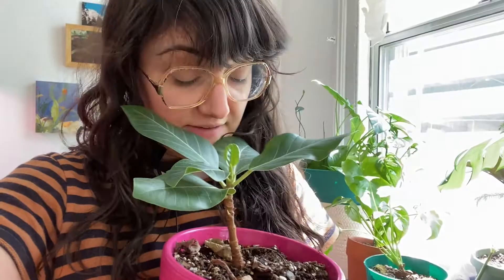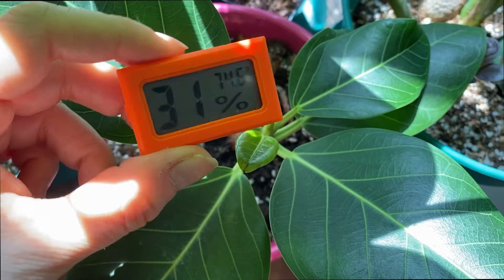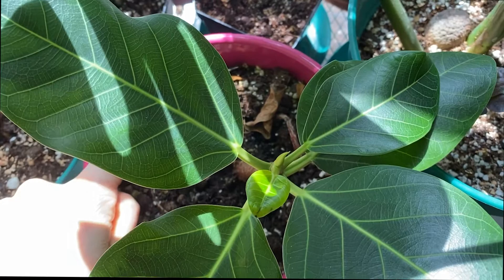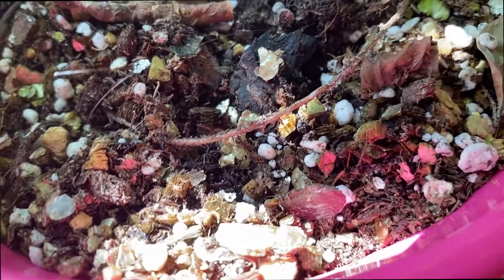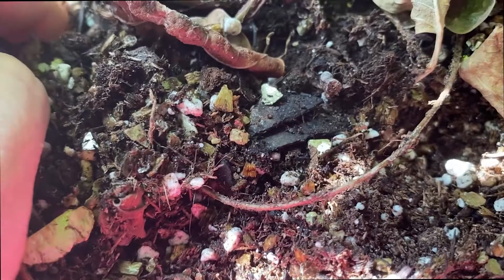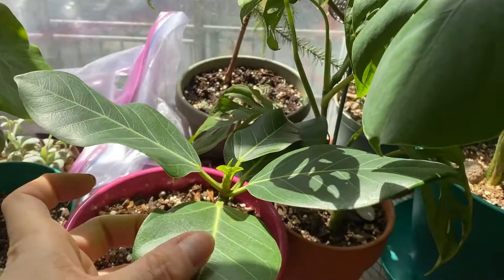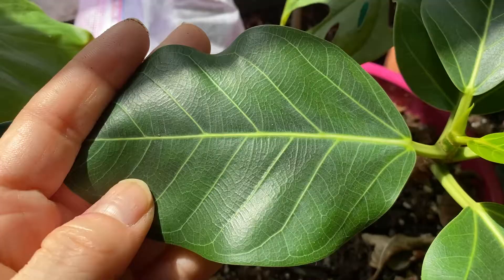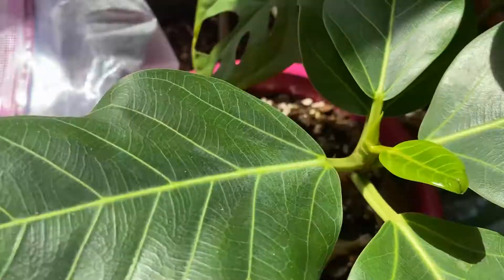Ficus altissima care guide for lazy people!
Ficus altissima aren't the same as ficus elastica, but it doesn't seem to matter, they're both super easy going.

I wish I had more care info but I kind of just leave my ficus altissima under a grow light (or in a window) and call it a day.

For those who are curious, I also have a video about how to start ficus seeds so that you can have an army of ficus altissimas or any other ficus plants

Let me know if you have any questions about this ficus or other plants in the ficus genus.

Want to start your own seeds?

Seed Starting Stuff ↴
Here’s what I regularly buy on Amazon to get my stuff growing:

➨Large seed starting tray
➨Small seed starting tray
➨Red grow lights for seedlings
➨Organic seed starting mix
➨Seedling heat mat

This really does help me continue to experiment and keep growing! (See what I did there?)

Let me know if you have any questions or need help in the comments. I'm always happy to respond and try to troubleshoot.